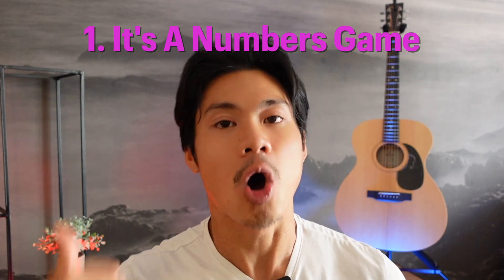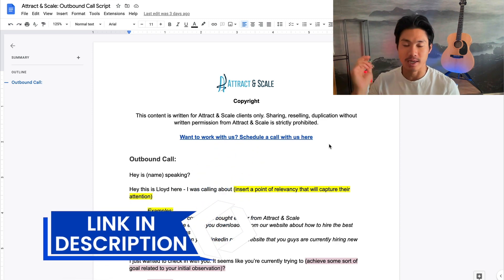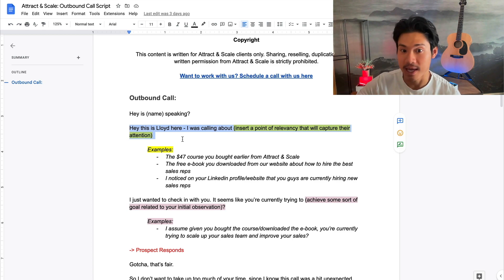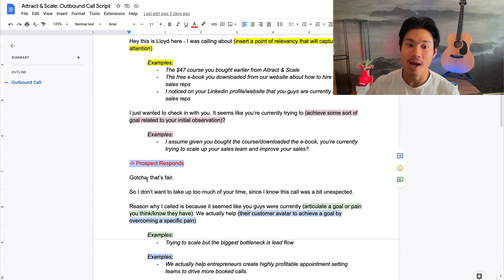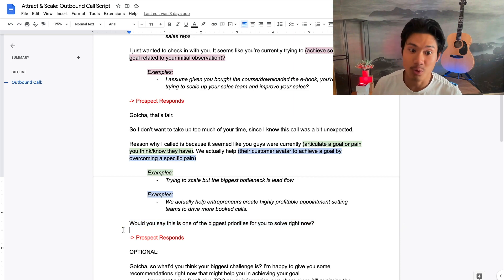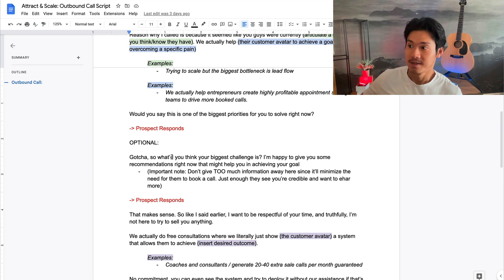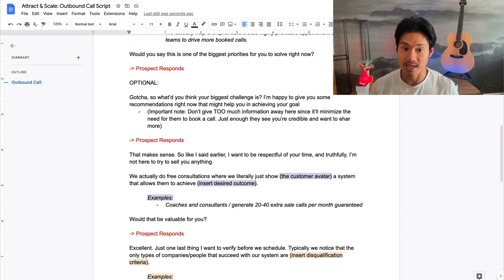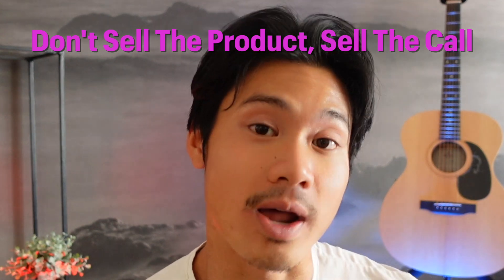The $1M Cold Call Script (Steal This!)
In this video, I share with you exactly the cold call script that has allowed me and my sales teams to generate thousands of booked calls and millions of dollars of closed deals.

I’m Lloyd. I make videos about what I learned after being in sales for nearly a decade, closing several millions of dollars worth of deals, and having helped build multiple 7 and 8-figure sales teams.

👨‍💼💰📈 WORK WITH ME:

👉We will help you recruit and train Appointment Setters.

👉 We’ll improve your sales team performance and profitability. We will coach you and/or your sales team and provide systems to help you grow on autopilot.

🤖 MY FAVORITE SALES & MARKETING TOOLS

Apollo IO, brilliant for finding leads and running automated email outreach campaigns

Reply IO, my favorite multi-channel outreach automation tool (email, sms, whatsapp, call)

Process St, my favorite tool for documenting processes and onboarding employees

Workable, my go to tool for recruiting and managing candidates

Phantombuster, a great tool to extract lead info from places like Linkedin (and others)

Clearout, my favorite tool to validate emails to ensure they will be successfully delivered